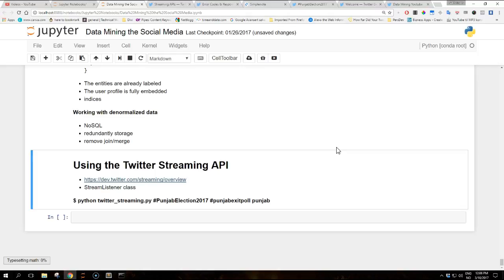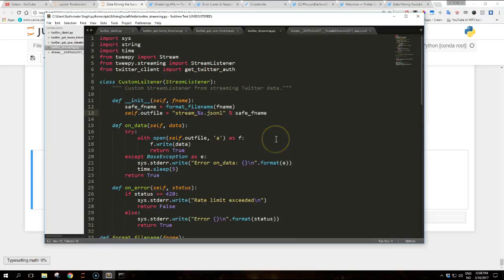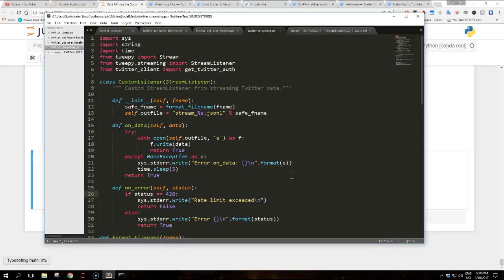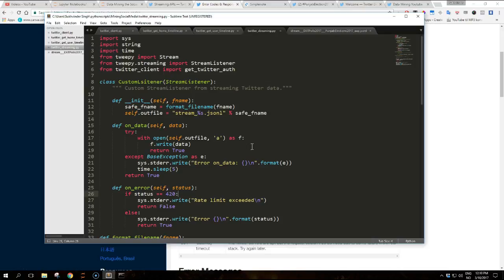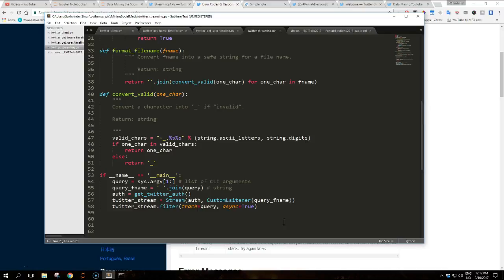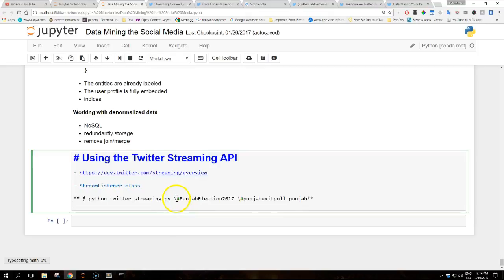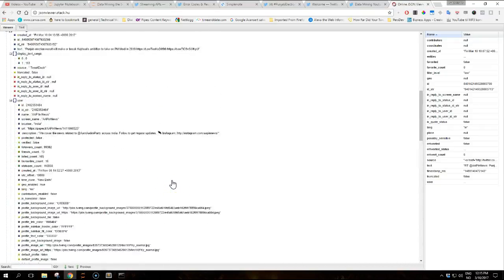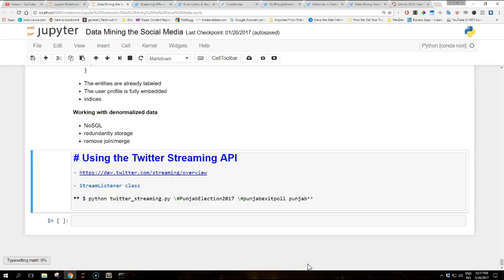Mining Twitter with Python : 4 - Using the Twitter Streaming API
The Streaming API is one of the favorite ways of getting a massive amount of data without exceeding the rate limits. Lets see how this differs from REST API and the Search API.